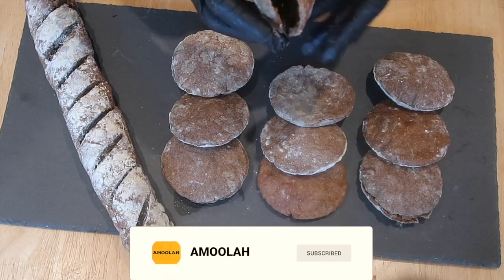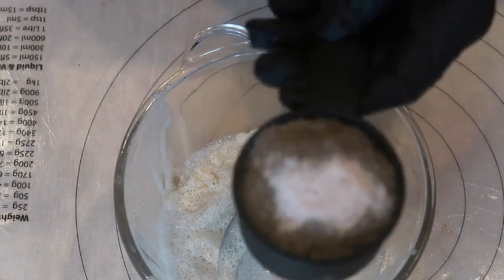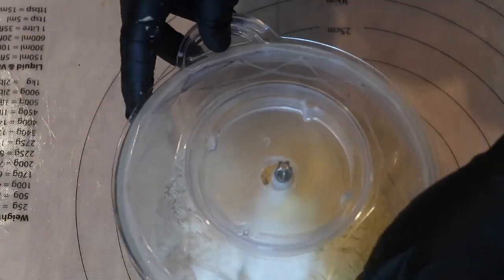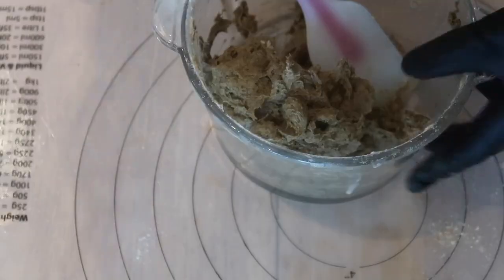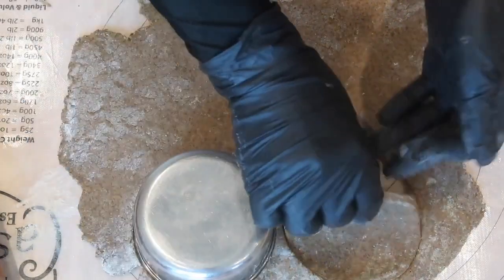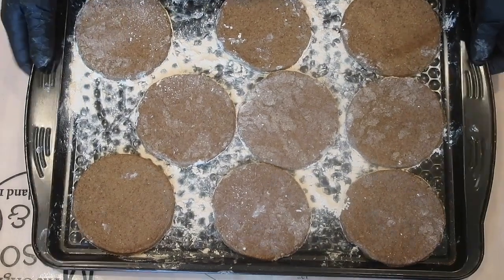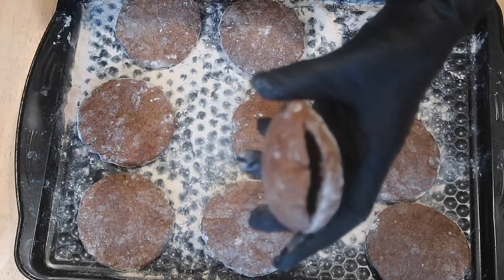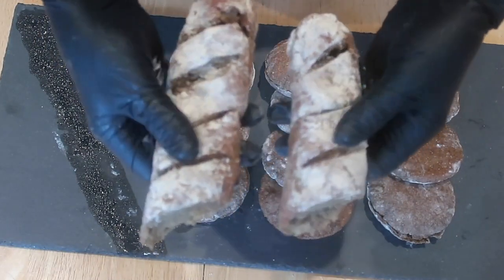The PEFECT KETO & LOW-CARB NO EGG NO BUTTER GLUTEN FREE PITTA BREAD simple recipe and easy to make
The perfect keto & lowcarb mini bread, perfect for sandwiches. No sugar recipe, no almond flour and no coconut flour and no butter. One of my favourite vegetarian/vegan easy to make FAST  recipes, try it out and let me know what you think!